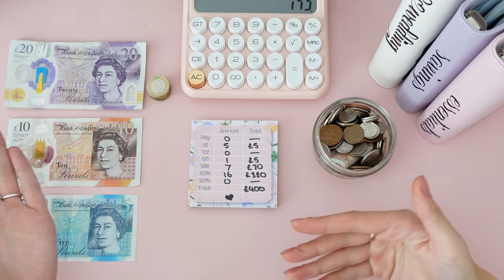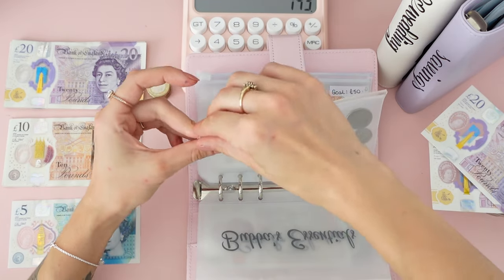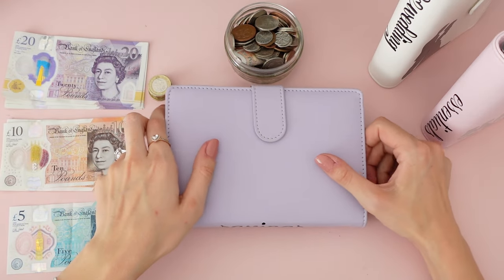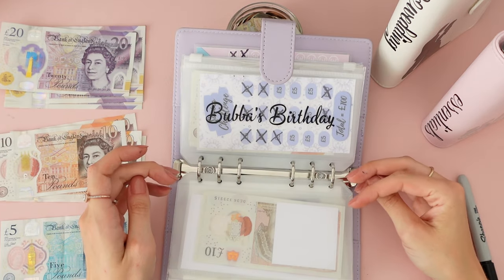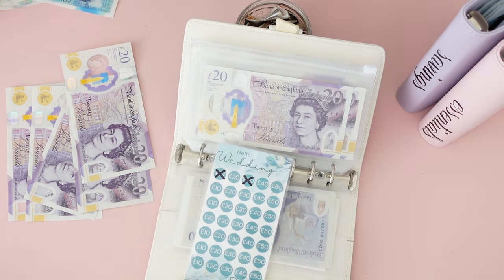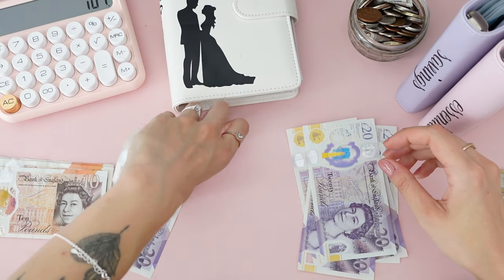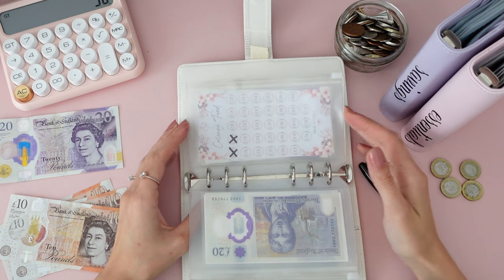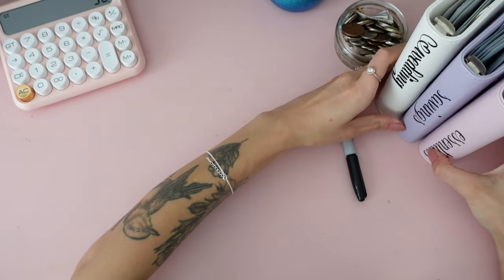Cash Stuffing £345 + Adding £219 to Savings!! | Low Income Budgeting | BudgetWithDee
Hey friends! In this video I am budgeting £345 across my different categories and also adding £219 towards my savings! Very specifc amountm I know haha

Music from Uppbeat (free for Creators!)